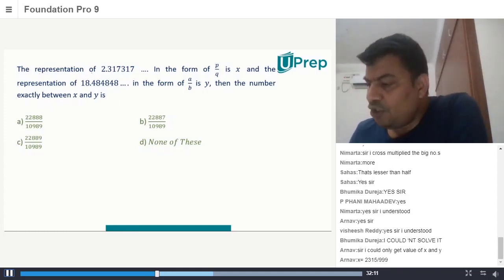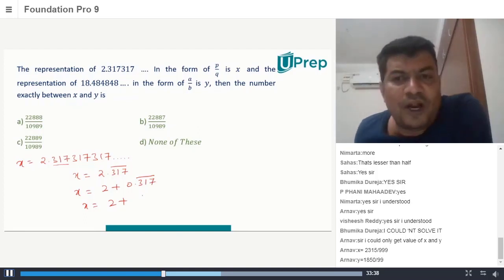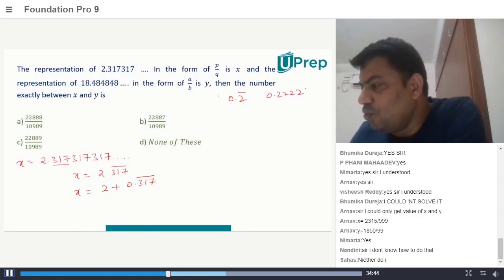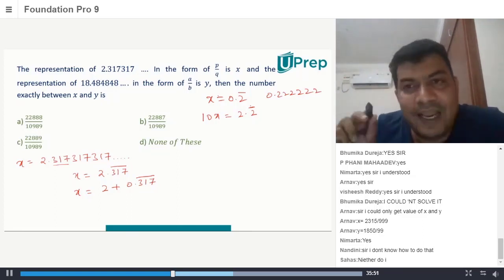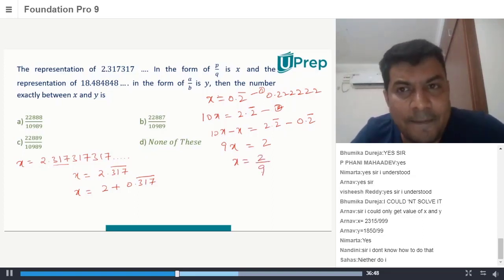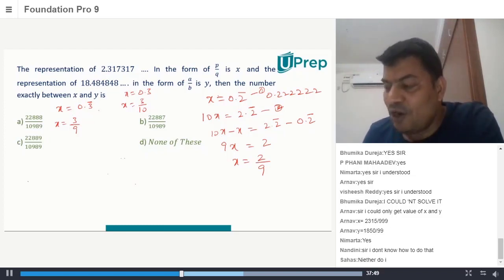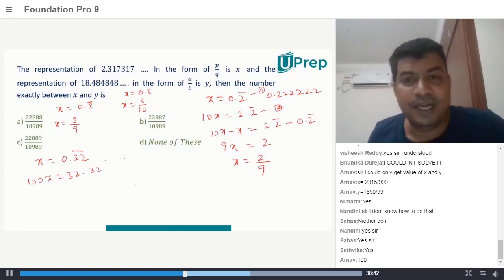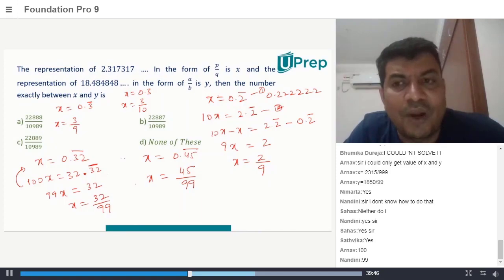Solving Example 3 | Real Numbers| Maths | Class 9 | UPrep Foundation | IIT JEE/NEET/NTSE/NSO